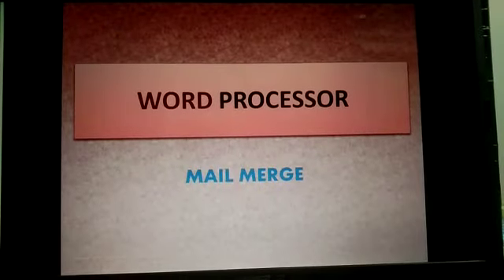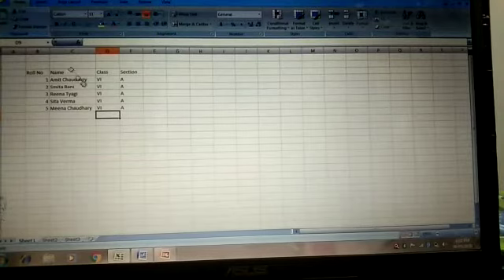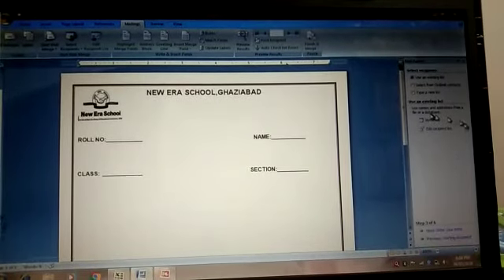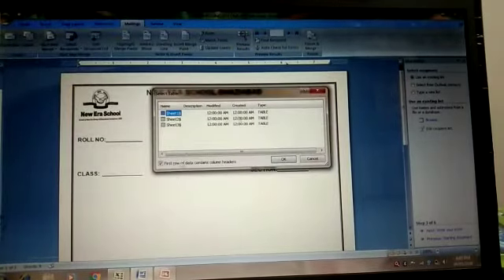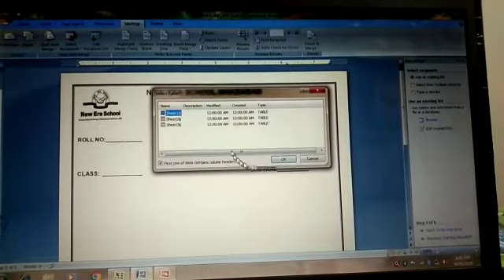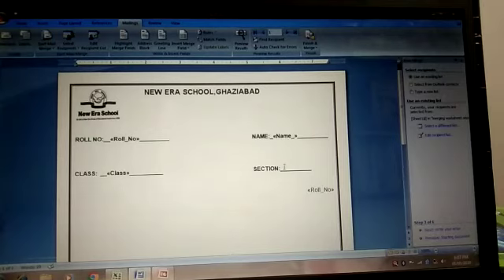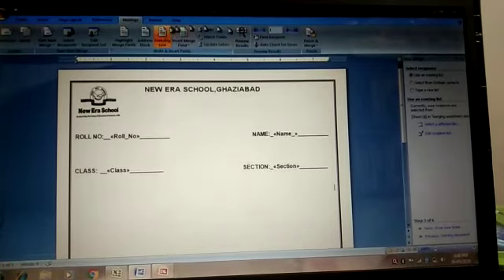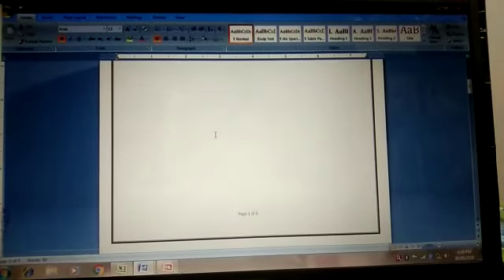CHAPTER MAIL MERGE FOR CLASS 5 COMPUTERS